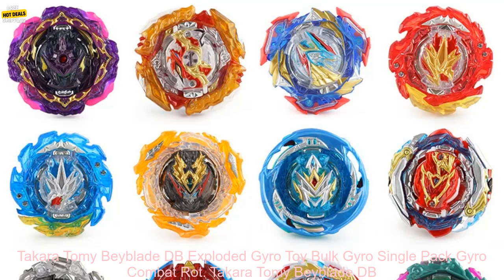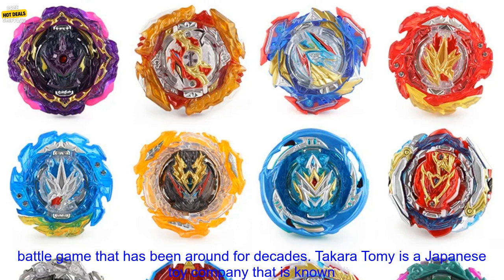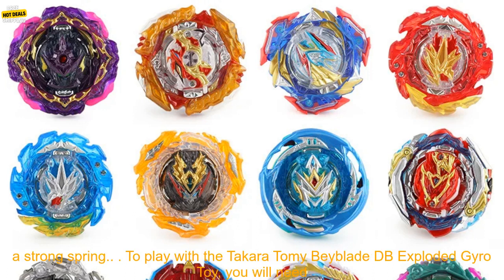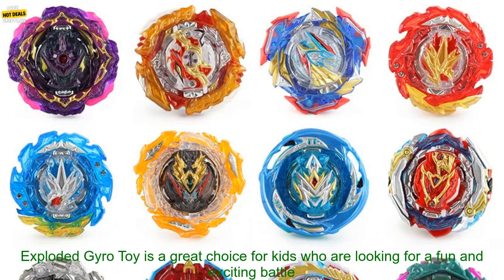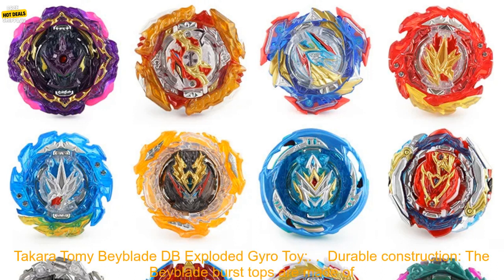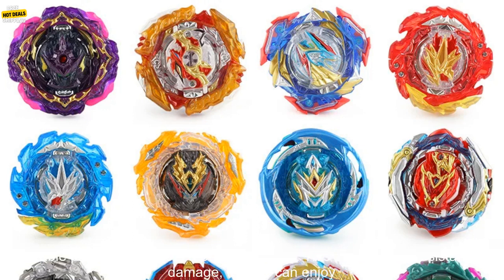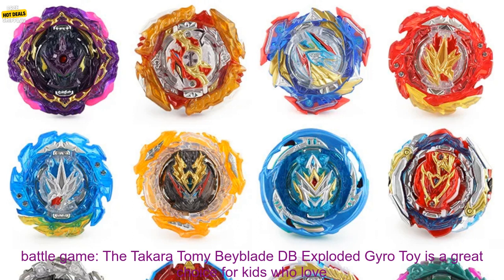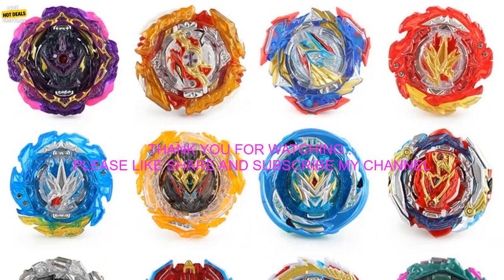1005005554650633 Takara Tomy Beyblade DB Exploded Gyro Toy Bulk Gyro Single Pack Gyro C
Best Quality Products - Don't Miss This Opportunity!
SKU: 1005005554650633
Takara Tomy Beyblade DB Exploded Gyro Toy Bulk Gyro Single Pack Gyro Combat Rotating Toy Children's Gift
**Takara Tomy Beyblade DB Exploded Gyro Toy: A Fun and Exciting Battle Toy for Kids**

Beyblade is a popular spinning top battle game that has been around for decades. Takara Tomy is a Japanese toy company that is known for its high-quality Beyblade products. The Takara Tomy Beyblade DB Exploded Gyro Toy is a great choice for kids who are looking for a fun and exciting battle toy.

This Beyblade toy comes with a single Beyblade burst launcher and one Beyblade burst top. The Beyblade burst top is made of durable plastic and has a metal weight ring. The Beyblade burst launcher is also made of durable plastic and has a strong spring.

To play with the Takara Tomy Beyblade DB Exploded Gyro Toy, you will need to assemble the Beyblade burst top and attach it to the launcher. Once the Beyblade burst top is attached to the launcher, you can launch it into the Beystadium. The Beyblade burst top will spin around the Beystadium and try to knock out the other Beyblade burst tops.

The Takara Tomy Beyblade DB Exploded Gyro Toy is a great choice for kids who are looking for a fun and exciting battle toy. The Beyblade burst tops are durable and the Beyblade burst launcher is strong. This toy is perfect for kids who love to play with spinning tops.

**Here are some of the benefits of the Takara Tomy Beyblade DB Exploded Gyro Toy:**

* Durable construction: The Beyblade burst tops are made of durable plastic and have a metal weight ring. This makes them resistant to damage, so kids can enjoy them for years to come.
* Strong launcher: The Beyblade burst launcher is made of durable plastic and has a strong spring. This allows kids to launch their Beyblade burst tops with great power.
* Exciting battle game: The Takara Tomy Beyblade DB Exploded Gyro Toy is a great choice for kids who love to play with spinning tops. The Beyblade burst tops spin around the Beystadium and try to knock out the other Beyblade burst tops. This makes for an exciting and challenging battle game.

**If you are looking for a fun and exciting battle toy for your child, the Takara Tomy Beyblade DB Exploded Gyro Toy is a great option. This toy is durable, well-made, and provides hours of entertainment.**

For Your Information: This video is solely for general knowledge. It's not a replacement for professional advice. Before making any decisions, consult with a qualified professional. I utilize AI to review products in a fair and unbiased manner. I don't promote or guarantee the quality of any product or service shown.